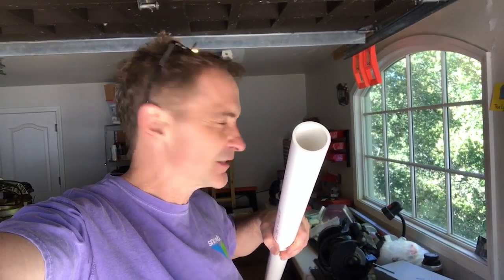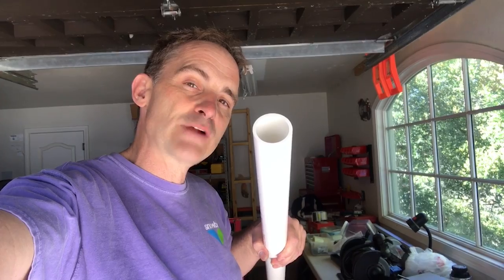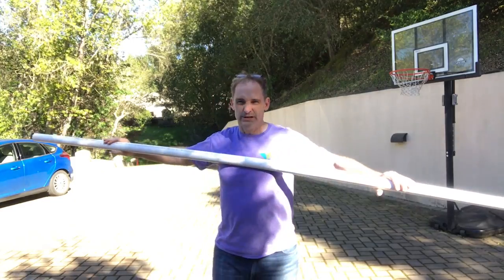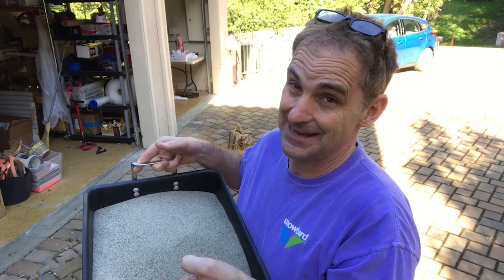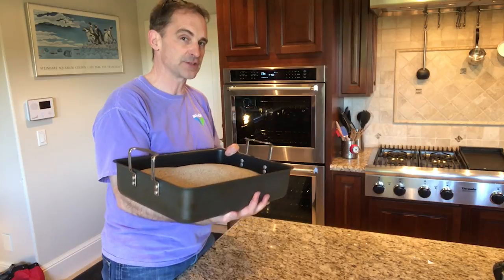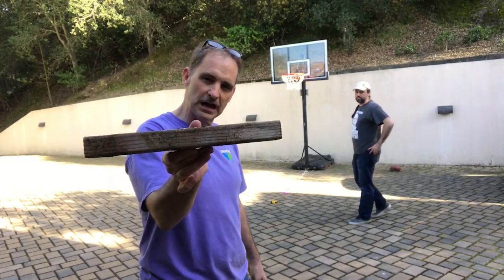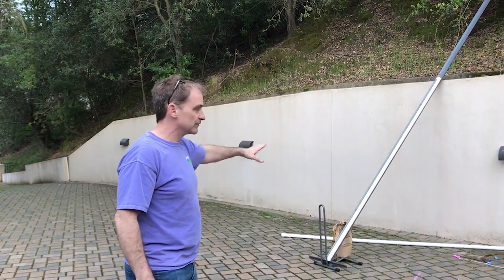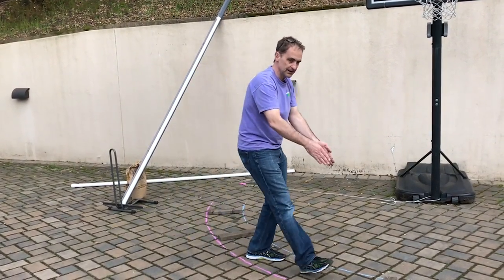Caution Zone Redux - Part 2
It's Hot PVC Adventure Day!

Check out how we pre-bend PVC pipe to fit the new track... kind of :)